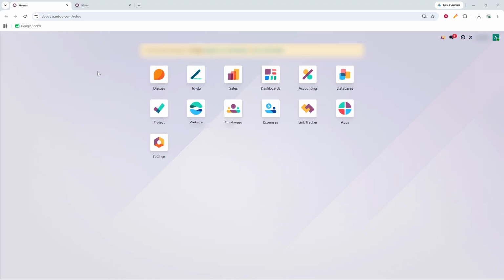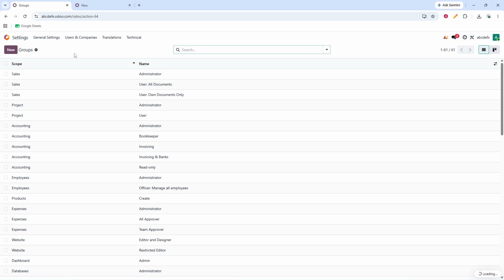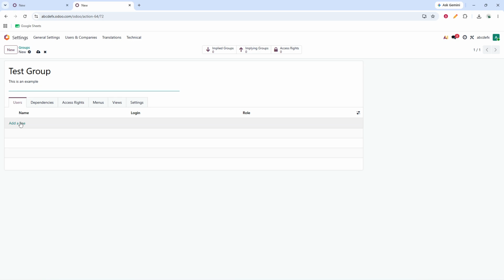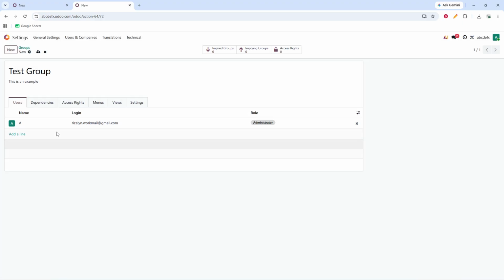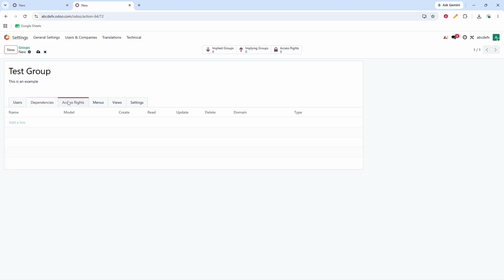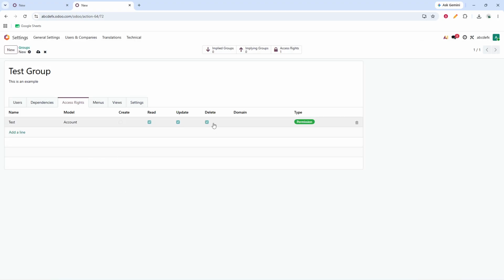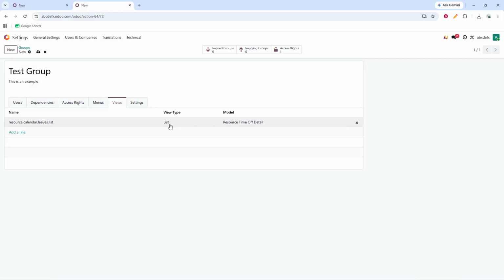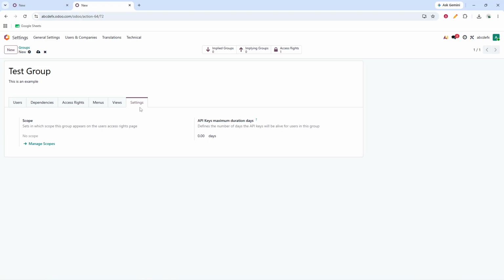How To Create User Groups In Odoo (Step-by-Step 2026)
In this step-by-step Odoo tutorial, you’ll learn how to create user groups in Odoo in 2026. User groups help administrators organize permissions and control access to different applications, features, and business data.

We’ll explain how groups work and how to configure them for your organization.

🔹 What You’ll Learn:
* How To Create A User Group In Odoo
* How To Access Odoo User And Security Group Settings
* How To Configure Group Names And Access Permissions
* How To Assign Users To Specific Security Groups
* How User Groups Can Control Access To Odoo Applications And Features
* How To Manage Permissions For Different Business Roles
* How To Organize Employees Based On Their Responsibilities
* How Proper Access Control Can Improve Odoo Security And Data Protection
* Common Odoo User Group Configuration Mistakes To Avoid

💡 Pro Tip: Keep your security groups simple and role-based. Avoid giving broad administrator permissions when users only need access to specific applications.

By The End Of This Video, you’ll understand how to create and manage user groups in Odoo. You’ll also know how access permissions can help protect business information.